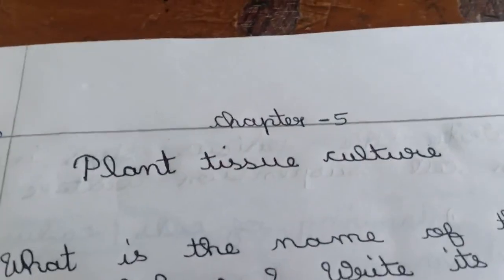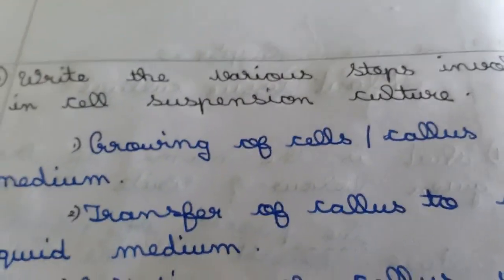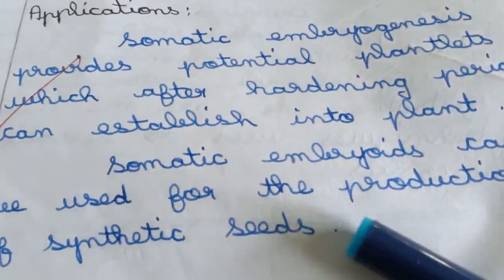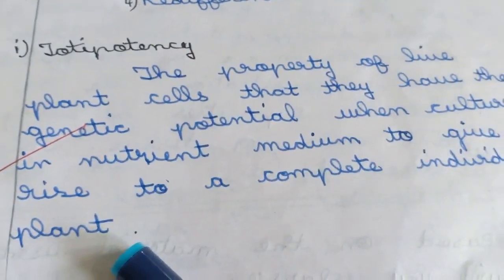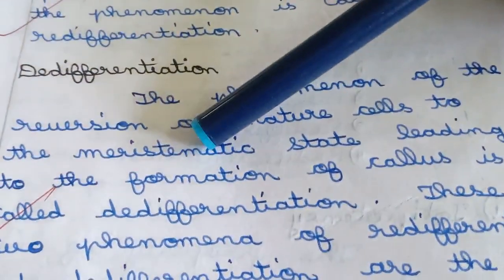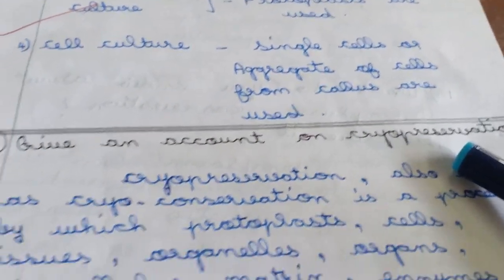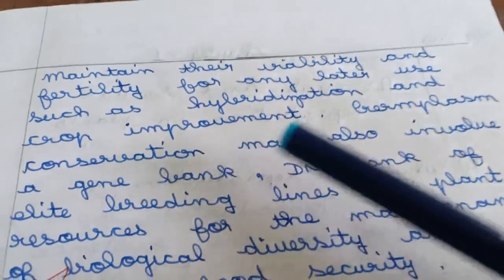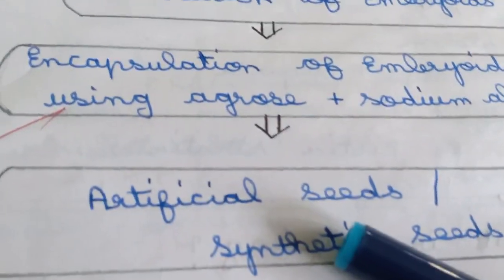SDA School Shanmugapuram XII-Botany 27.10.2020